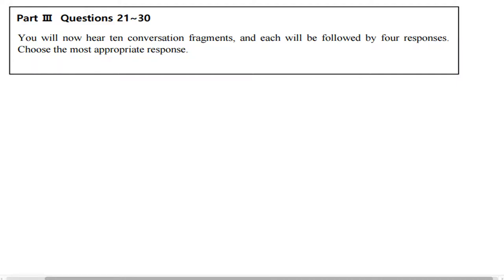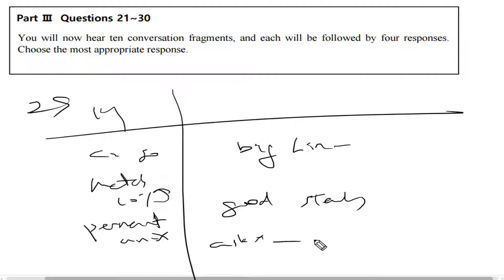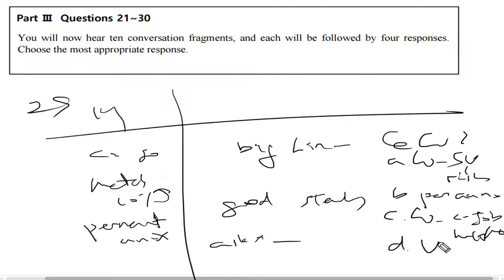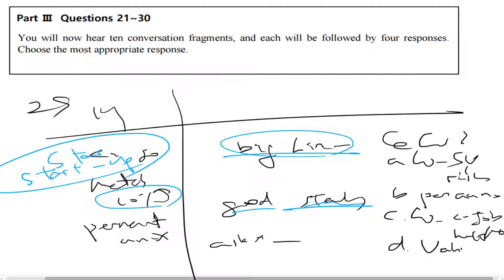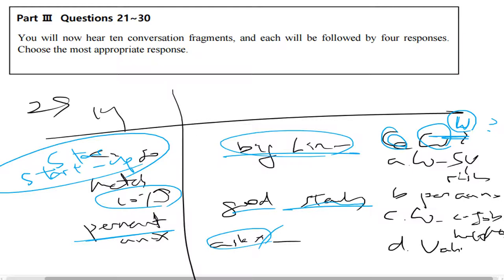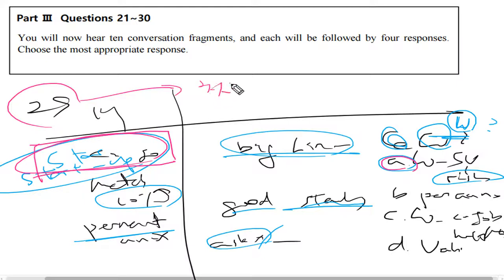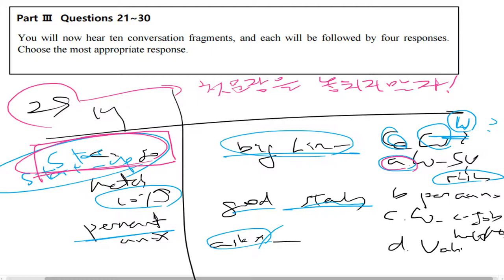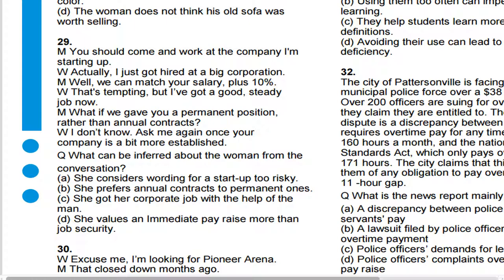텝스 청해 파트 3 Q 29 A 2 Day 06 곽영어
다니엘샘의 뉴텝스 모의고사 A 2 해설강의입니다.